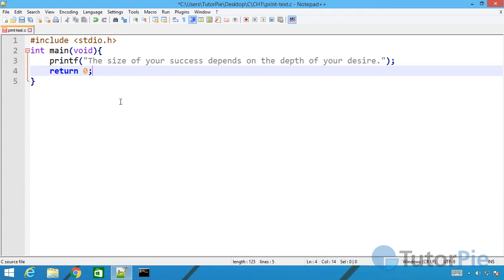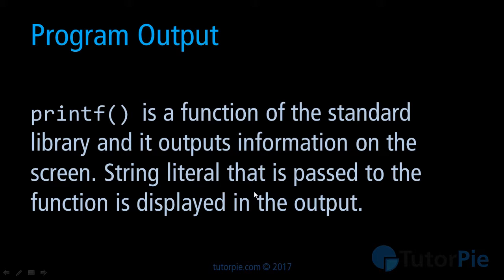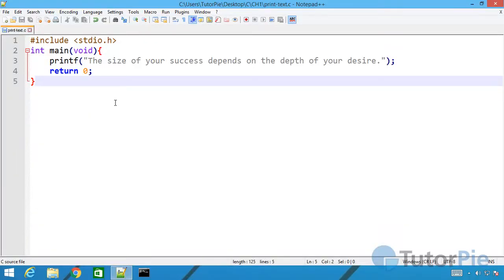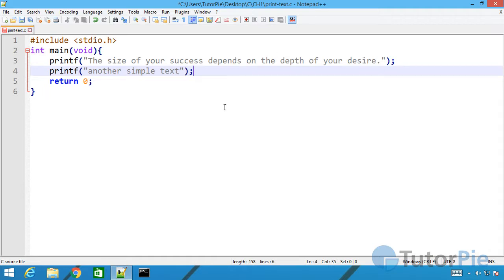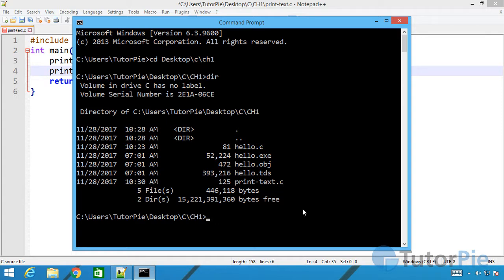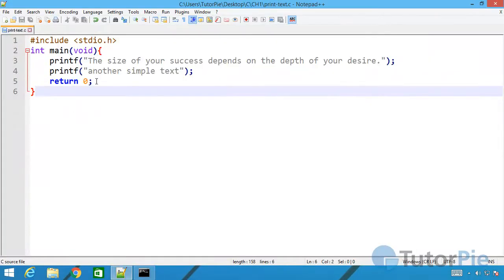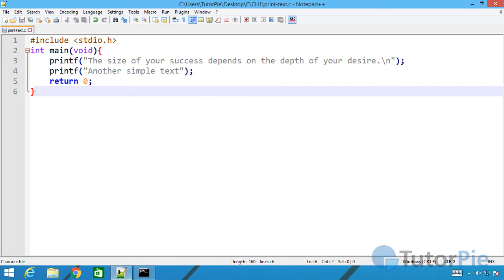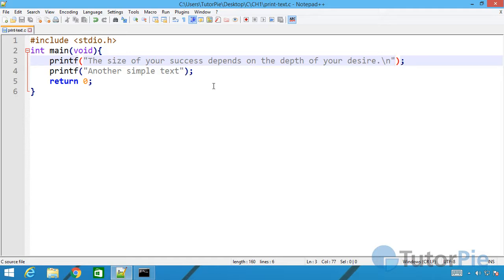C Programming | Understand Printf Function in C Program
Learn How to Use the printf Function in C Programs with a Single Parameter. Understand How to Use Newline Character (Escape Sequence) in the printf Function.